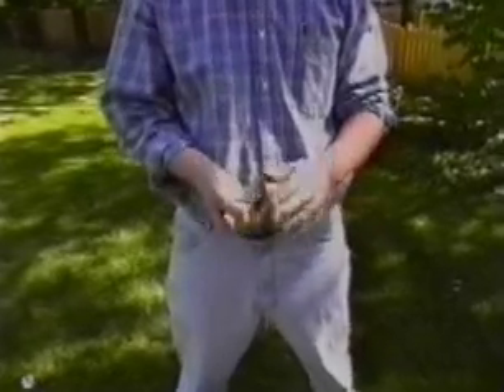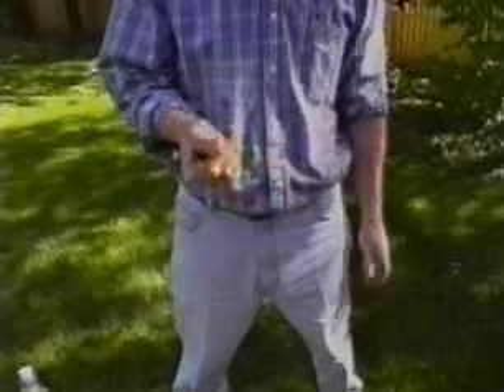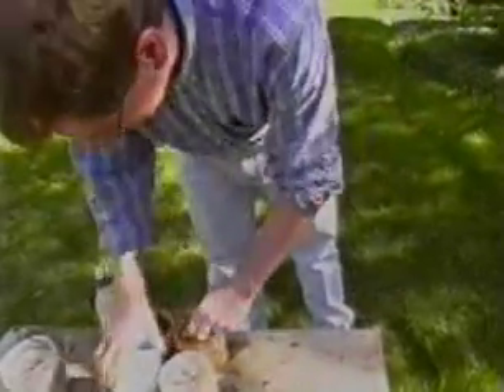Optimum Moisture Content in Soils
It's important to know the type of soil that you have, but how do you know whether you have the optimum moisture content?  Learn how to determine this in a soil before compacting it